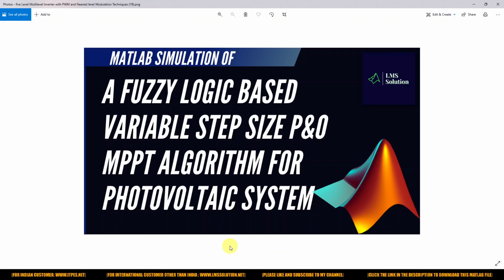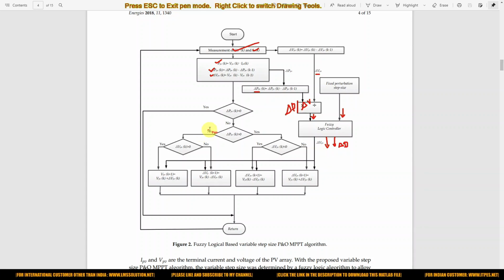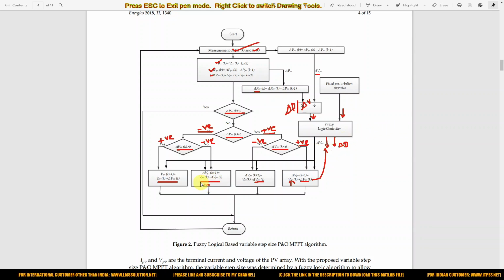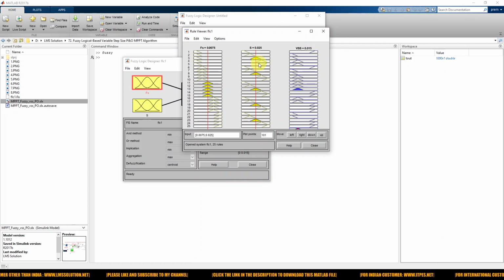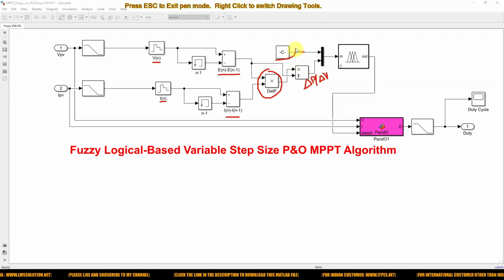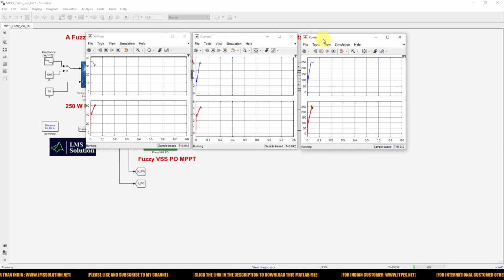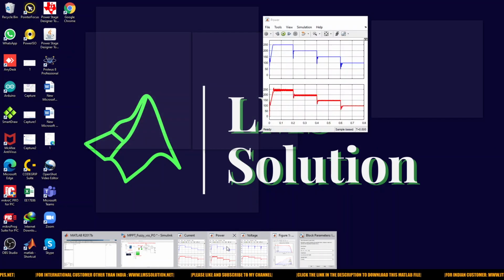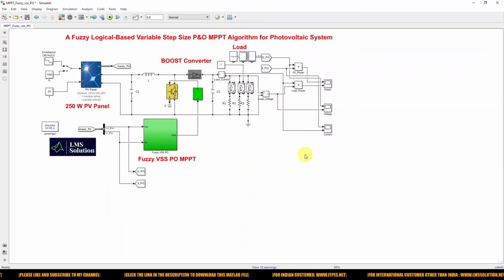Fuzzy MPPT -Fuzzy Logic Based Variable Step Size P&O MPPT Algorithm for Photovoltaic System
Fuzzy Logic Based Variable Step Size P&O MPPT Algorithm for Photovoltaic System

Fuzzy logic-based variable step size is used in this video to overcome some of the limitations of the conventional P&O MPPT tracking method and improve the transient response while reducing steady-state terminal voltage oscillations. Implementation and testing of the proposed MPPT algorithm were carried out using the MATLAB Simulink toolkit. In addition, the video shows how to use a variable step size MPPT with fuzzy logic to track maximum power from a PV panel as irradiance conditions change dynamically.

1. MATLAB modelling of Solar PV cell and Solar PV Array Using a mathematical equation.
2. How to find I-V and PV Characteristics of the modelled solar PV array in MATLAB.
3. MATLAB Implementation of Maximum Powerpoint Algorithm for solar PV array with a stand-alone system.
4. MATLAB Implementation of solar MPPT charger controller for a solar PV system.
5. MATLAB Implementation of a grid-connected solar PV system.

-~-~~-~~~-~~-~- eee projects
project eee
matlab projects
phd projects